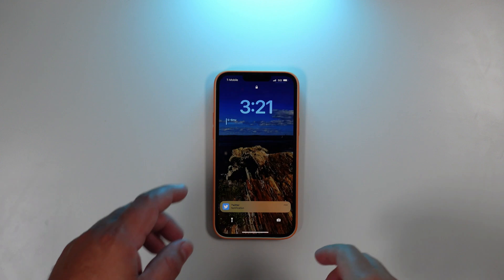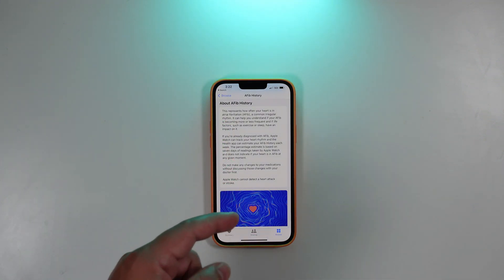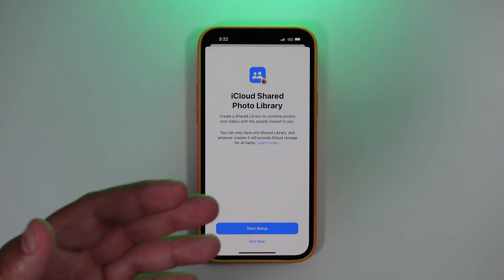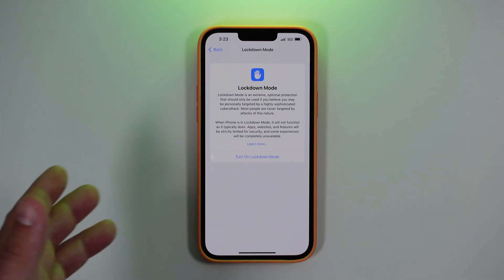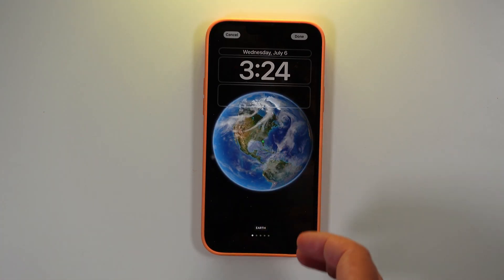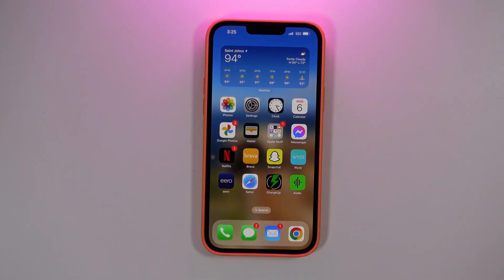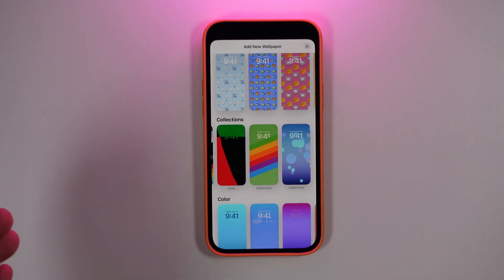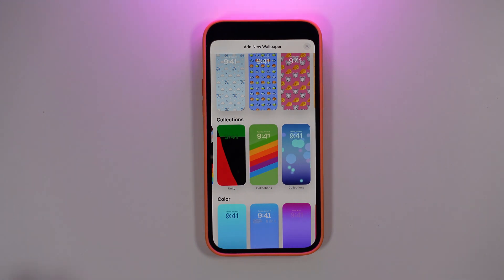iOS 16 Beta 3 | All The Changes | Whats New!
iOS 16 Beta 3 is out now and there are already a few new features that have been found. Lets check them out! On a second Wednesday in a row, Apple released iOS Beta 3 for developers. They still did not drop the public beta but this is a step in that direction. Apple said July would be the timing for the first Public one. Are you guys excited for iOS 16?